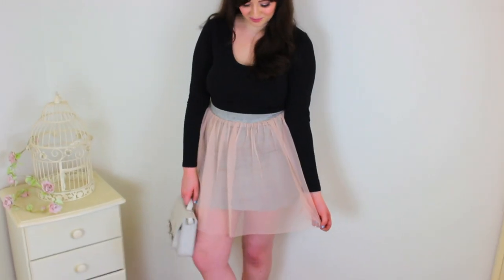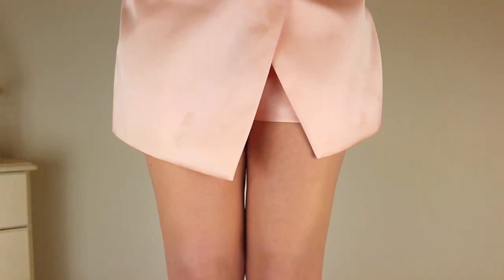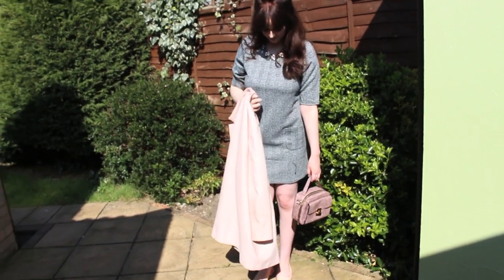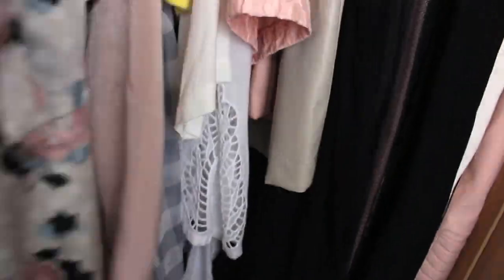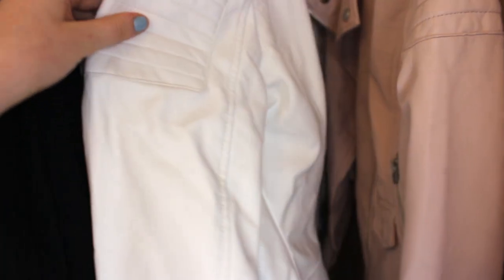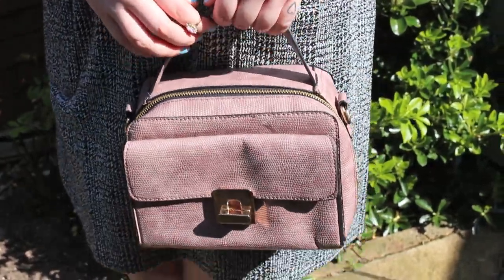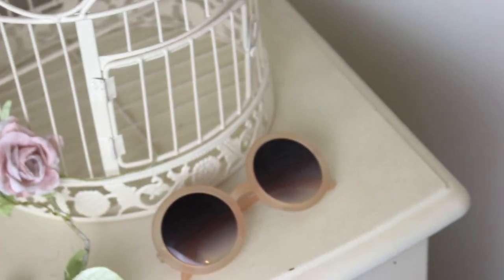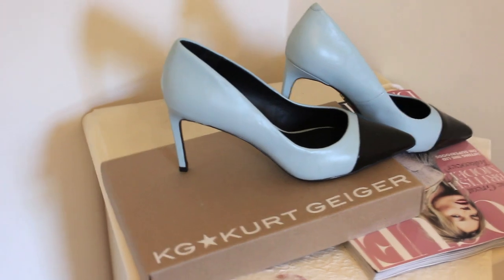Spring Style Staples 2014 | Becca Rose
Depop - 'beccarose'

Fancy a shopping spree to help you show of your new leg confidence? for your chance to Win a £500/€500 shopping voucher from Venus!*
(*18+ only. Ends 30th June 14. T&Cs apply

Becca Rose
℅ Zodiak Active
3-6 Kenrick Place
London
W1U 6HD

I'm Becca Rose, (formally voussontbeauetbelle) and you've come across my Fashion, Beauty and Lifestyle channel!